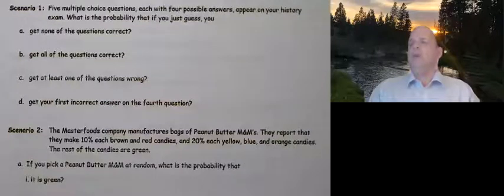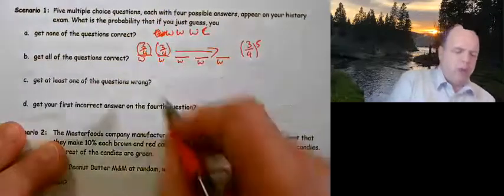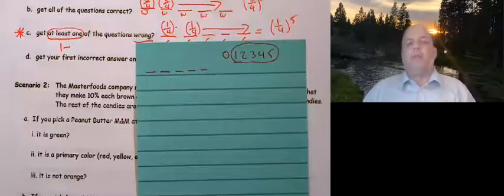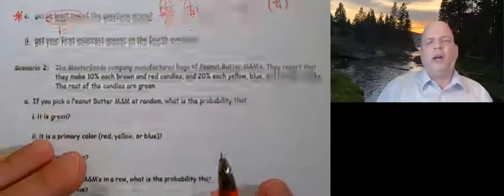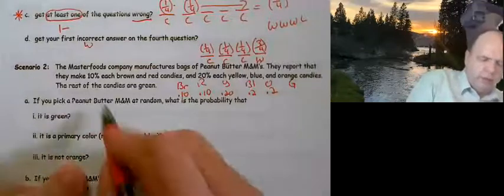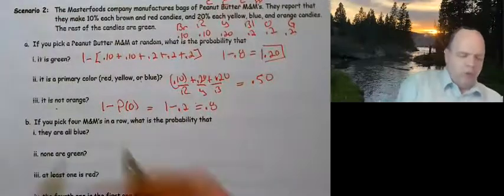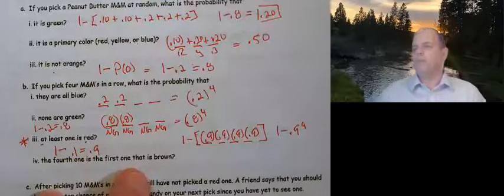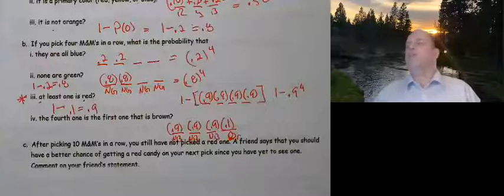02 Unit 4A Basic Probability pg 73